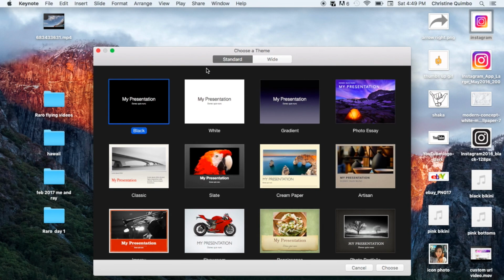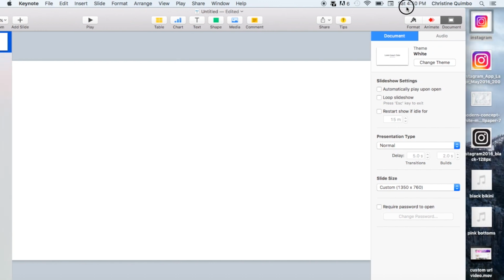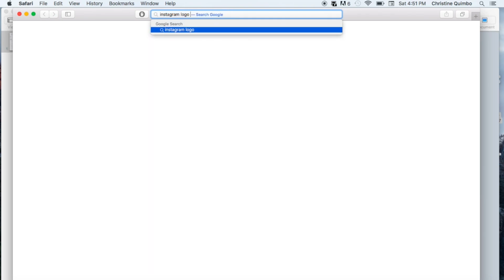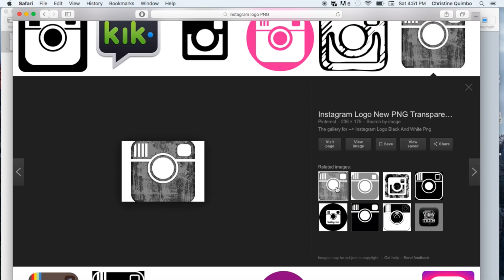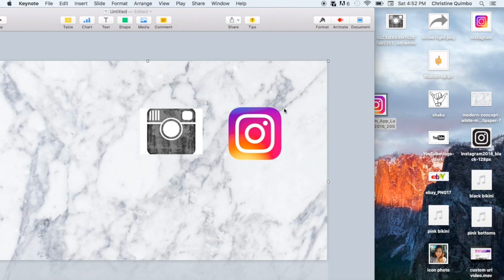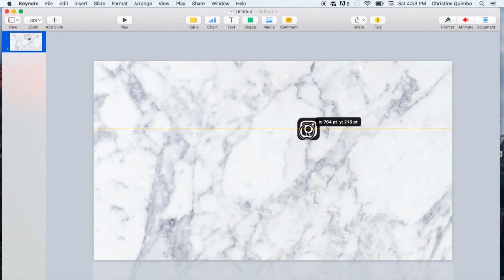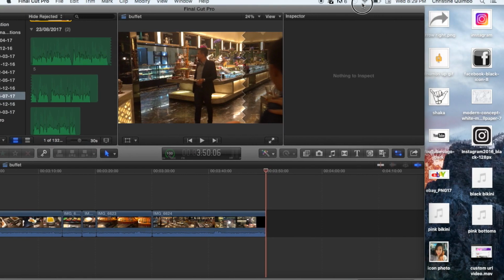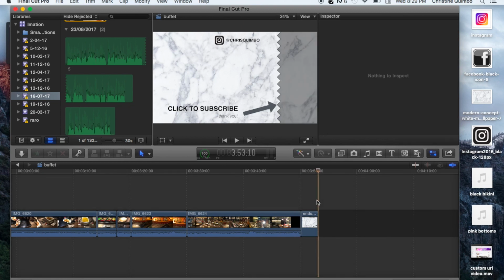How to Make an Animated End Screen in 2017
Hey everyone. I'm back with another tutorial. This is the most requested: how to make an animated end screen. I'm using Keynote for Mac in this video. However, if you want me to do the same using Microsoft Powerpoint for Windows, let me know in the description box and I'll do it in a future tutorial. I hope this video helps you out with your Youtube channel. Let me know if you have any questions!

please help me get to 20k!

My Youtube gear:
Iphone 6
Velbon Tripod

Post production:
Mac Air (Final Cut Pro)
(or any computer/ laptop you have)

If you want to create content, I say do it. Do it now, do it today. It doesn’t have to be for anyone, do it for yourself. Personally, I learnt so much and I enjoyed it every step of the way especially post production.